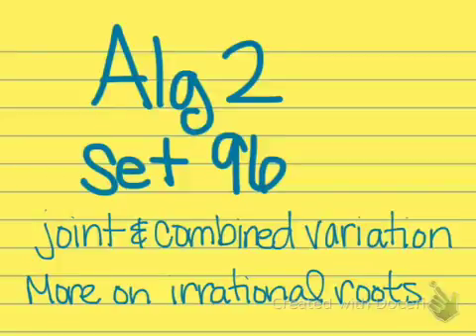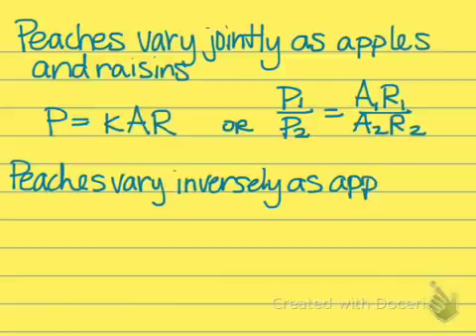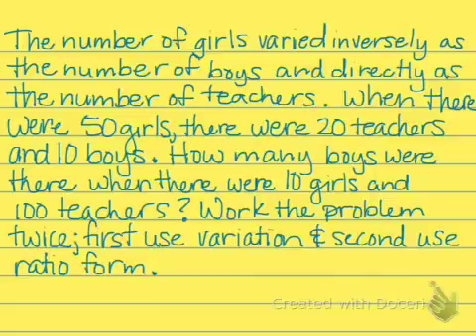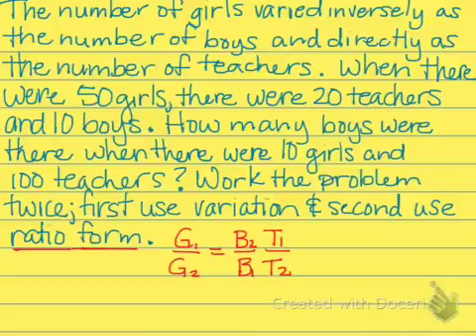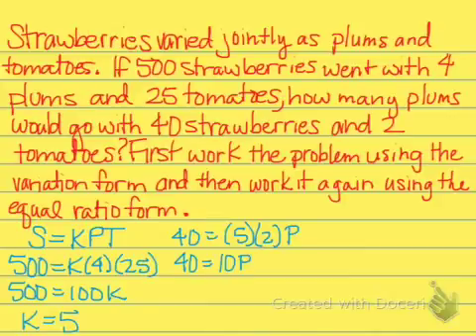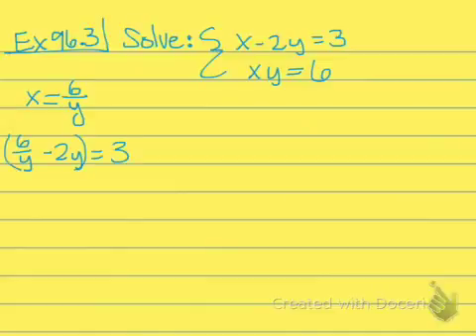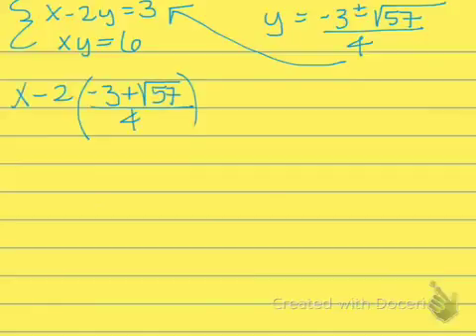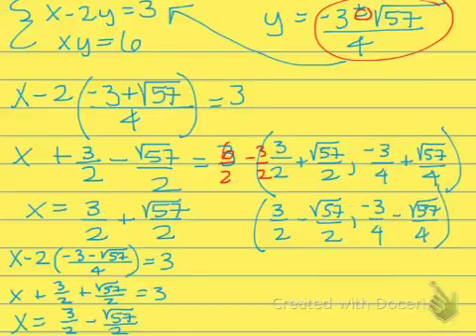Alg 2 set 96